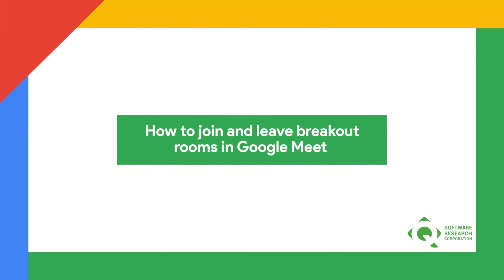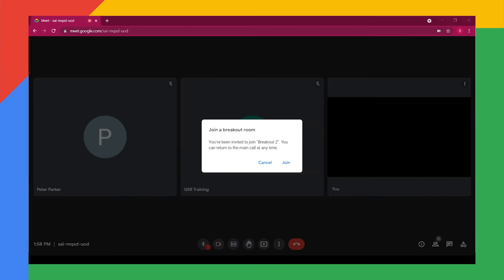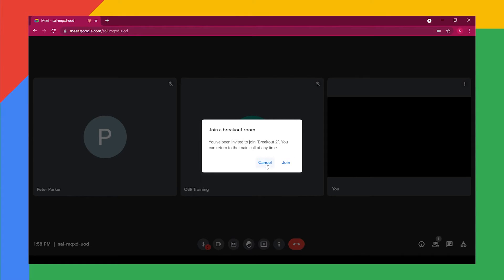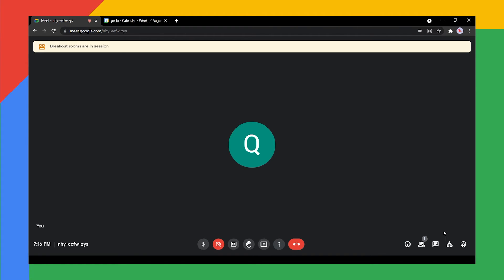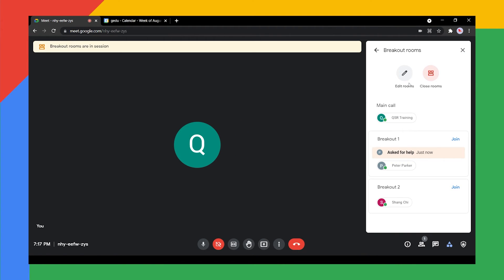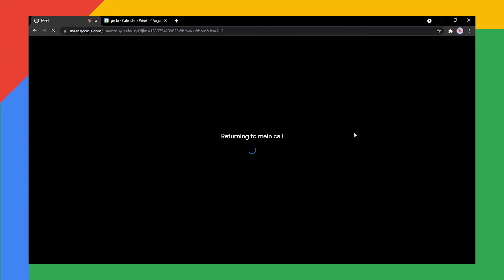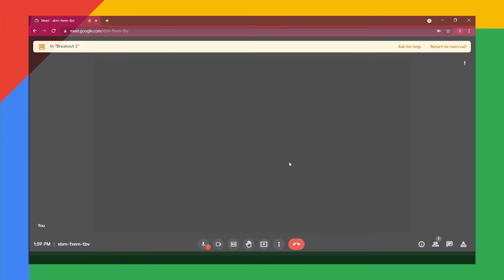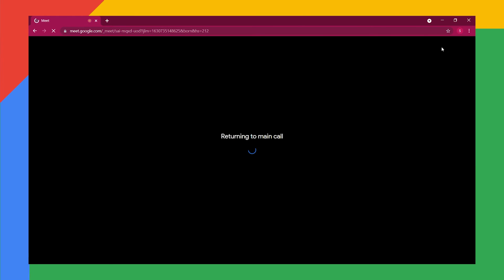How to Join and Leave Breakout Rooms in Google Meet?